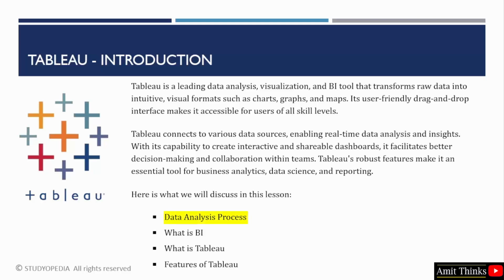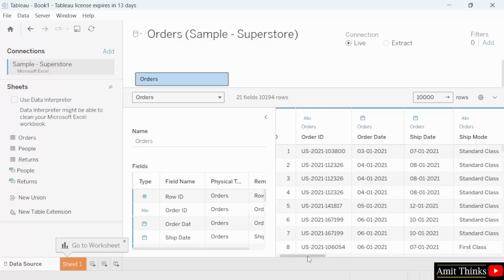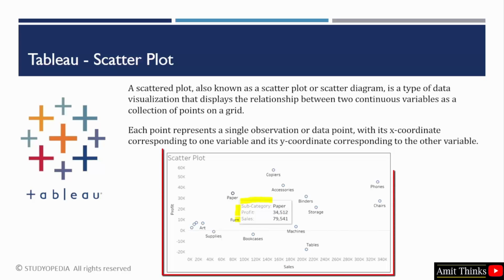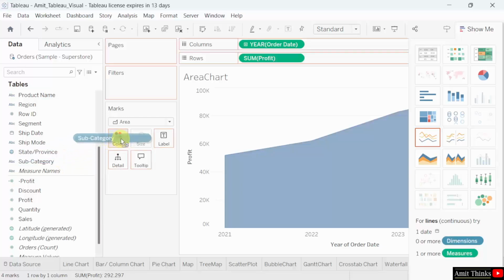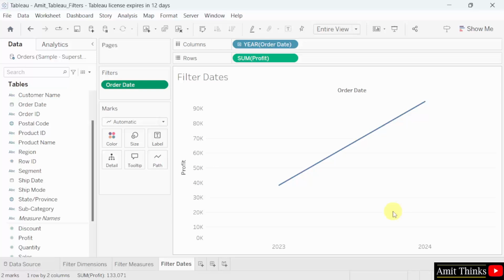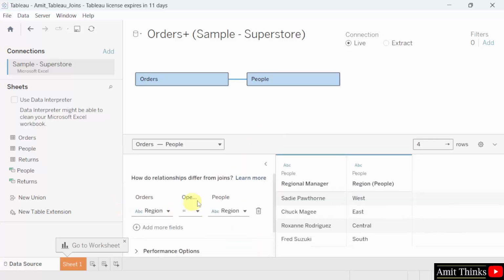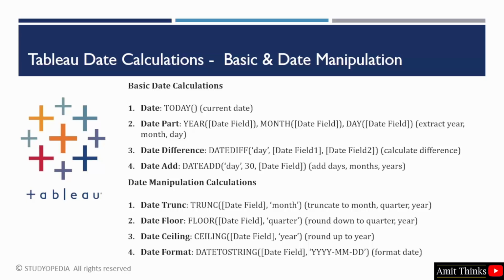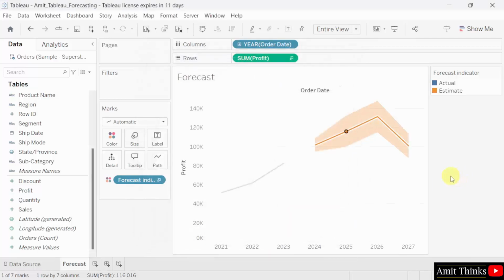Tableau Tutorial for Beginners (2025) | Learn in one video | BI and Data Analysis Tool | Amit Thinks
Amit Diwan teaches Tableau for 4 hours. Tableau is a business intelligence tool that gets data from different sources and converts it into interactive dashboards.

The following lessons are covered in the Tableau course:

00:00:00 Tableau - Coure Intro
00:01:42 Tableau - Introduction & Features
00:09:54 Types of Tableau Products
00:15:33 Tableau vs Power BI vs Excel
00:19:32 Install Tableau on Windows 10
00:22:59 Install Tableau on Windows 11
00:26:27 Connect Data Sources in Tableau
00:37:22 Create a Line Chart in Tableau
00:45:39 Create a Bar Chart in Tableau
00:51:55 Create a Pie Chart in Tableau
00:56:25 Create a Map in Tableau
01:02:08 Create a Tree Map in Tableau
01:07:11 Create a Scatter Plot in Tableau
01:11:08 Create a Bubble Chart in Tableau
01:18:07 Create a Gantt Chart in Tableau
01:24:36 Create a Crosstab Chart in Tableau
01:30:14 Create a Waterfall Chart in Tableau
01:36:29 Create an Area Chart in Tableau
01:41:58 Create a Heat Map in Tableau
01:48:36 Create a Histogram in Tableau
01:56:04 Tableau - Filters and their types
01:57:56 Tableau - Filter Dimensions
02:03:56 Tableau - Filter Measures
02:08:03 Tableau - Filter Dates
02:12:20 Tableau - Quick Filters
02:17:07 Tableau - Context Filters
02:22:40 Tableau - Conditional Filters
02:26:52 Tableau - Top Filter
02:29:40 Tableau - Wildcard Filter
02:33:57 Groups in Tableau
02:39:44 Joins in Tableau
02:46:18 Sorting in Tableau
02:57:47 Tableau - Numeric Calculations
03:06:29 Tableau - String Calculations
03:14:26 Tableau - Date Calculations
03:21:38 Create a Dashboard in Tableau
03:42:26 Create a Forecast in Tableau

I am Amit Diwan, an Entrepreneur, running "Amit Thinks", a Tech YouTube Channel. Also running an E-Learning website "studyopedia.com".